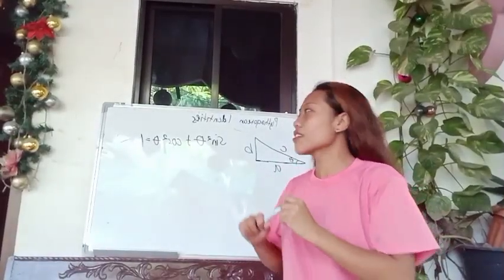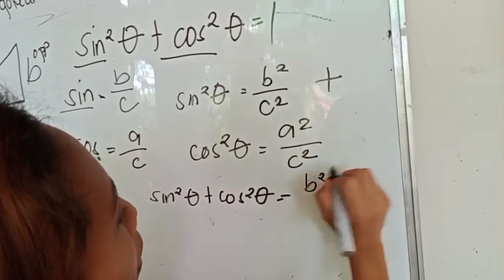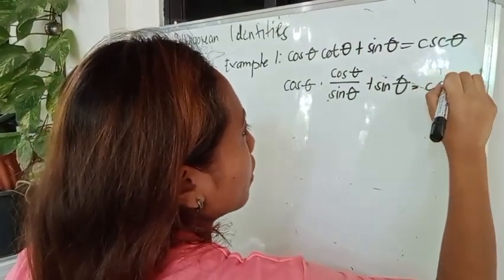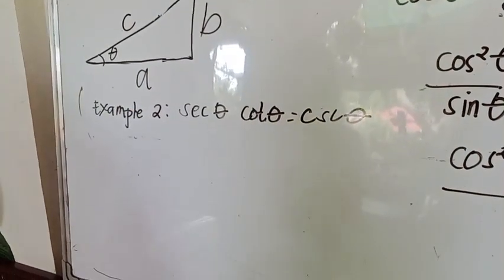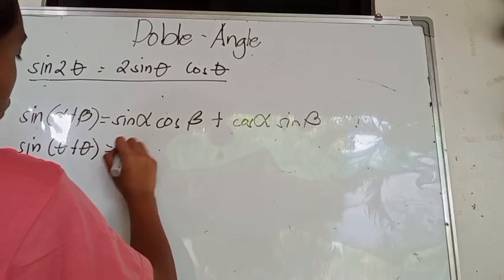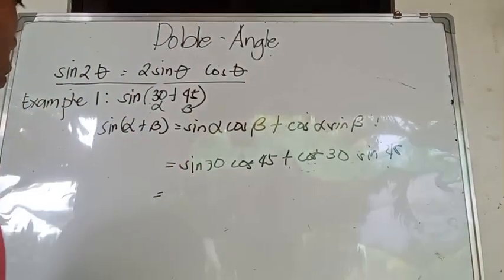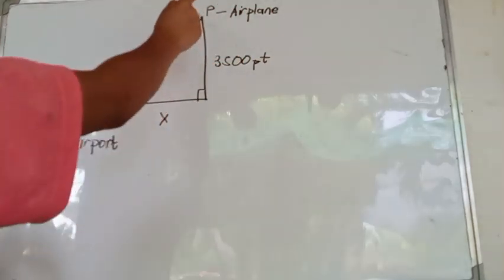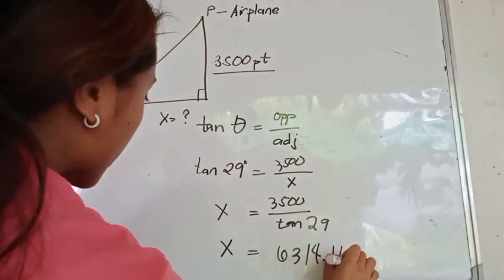Deriving Pythagorean identities and the Double Angle Formula